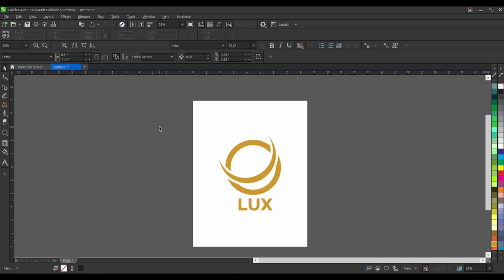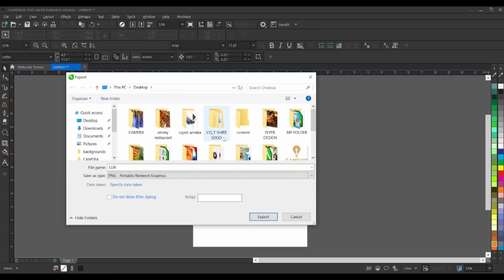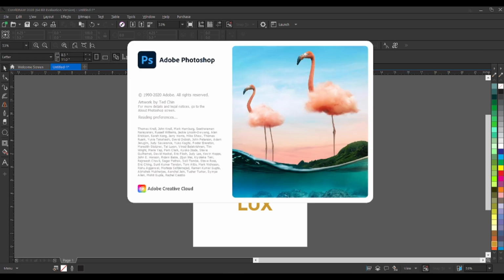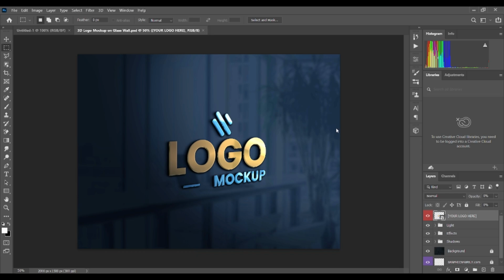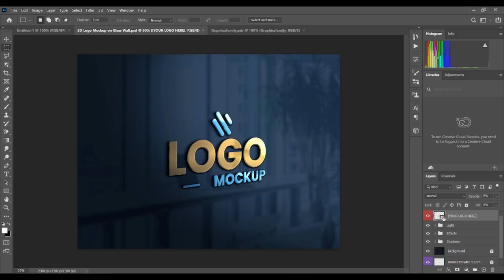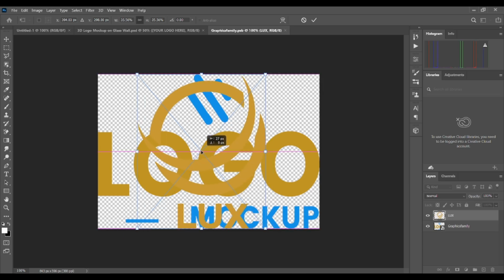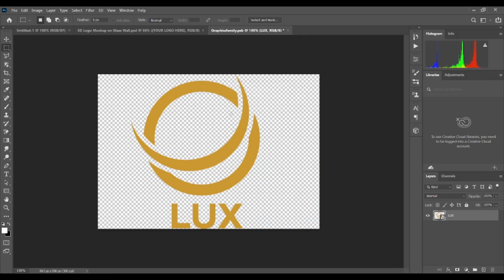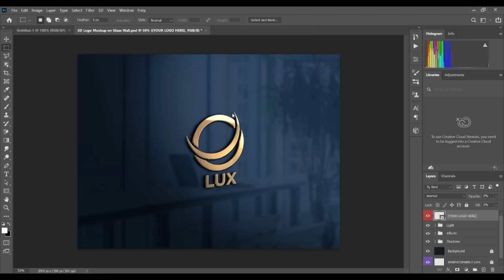Create a 3D Logo in CorelDRAW (Step-by-Step Tutorial)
Learn how to design a professional 3D logo in CorelDRAW, even if you’re a complete beginner!

In this video, I’ll walk you step-by-step through the exact process I use to create stunning 3D logo effects

You’ll discover:
-How to build a clean logo base
-How to add realistic 3D depth & lighting
-The final export settings for sharp results

Whether you’re new to CorelDRAW or already a designer, this video will help you level up your logo game FAST.

What’s your biggest struggle with logo design in CorelDRAW? I’ll make the next video for you!

This help more people like you see this:

1.coreldraw tutorial

2. coreldraw 3d logo

3. 3d logo design

4. logo design tutorial

5. coreldraw for beginners

6. how to design logo

7. coreldraw logo design

8. graphic design tutorial

9. logo design in coreldraw

10. learn coreldraw

11. beginner logo design

12. 3d text effect coreldraw

13. coreldraw design ideas

14. 3d logo step by step

15. coreldraw logo effects

16. how to make logo in coreldraw

17. professional logo design

18. logo design process

19. coreldraw 2020 tutorial

20. coreldraw tips and tricks

21. graphic designer in nigeria

22. creative logo design

23. modern logo design

24. how to create 3d logo

25. branding logo design